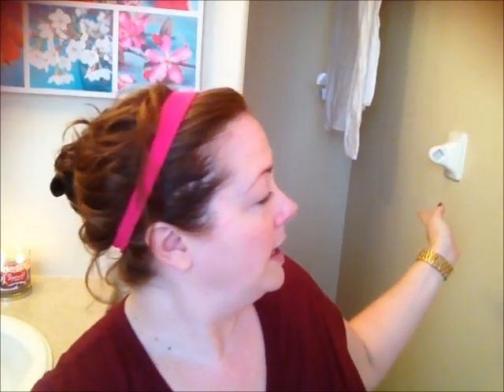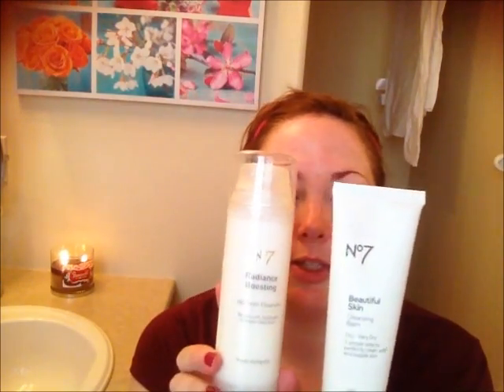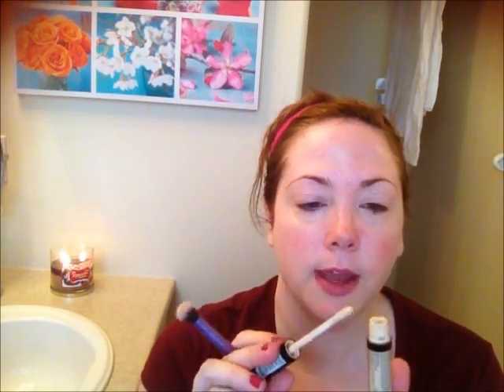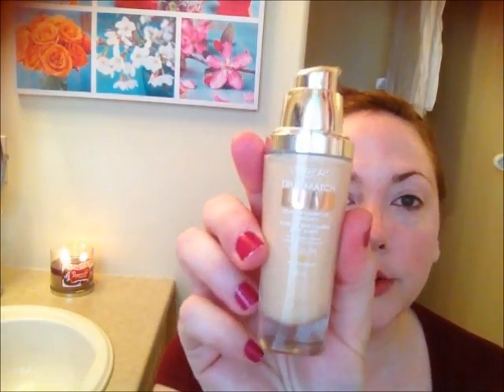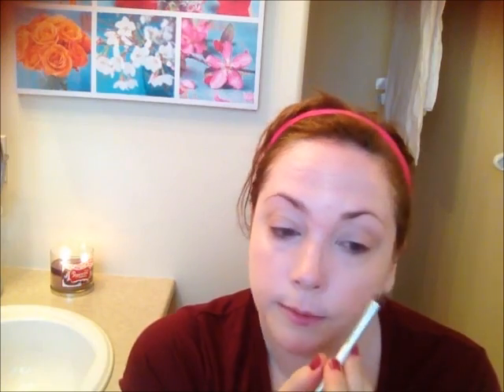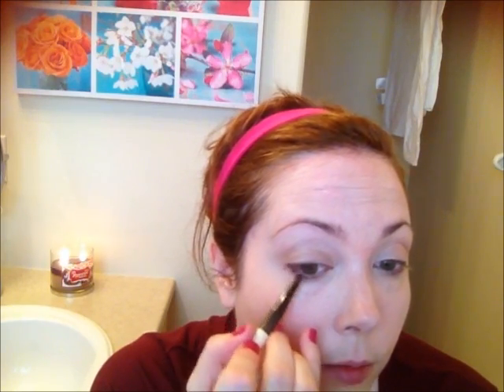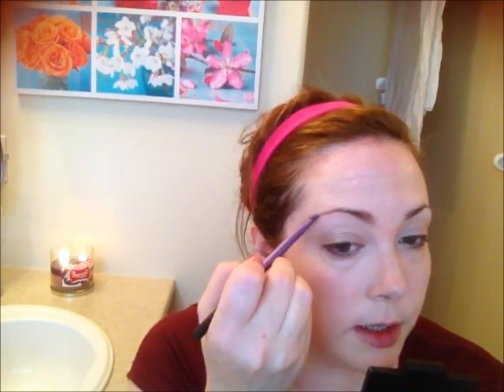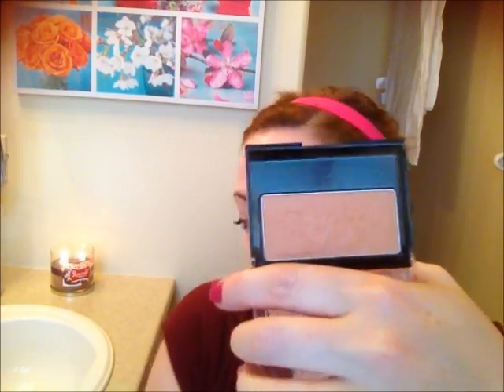Get ready with me: skincare update and everyday face for November